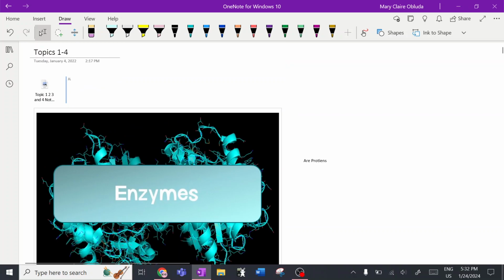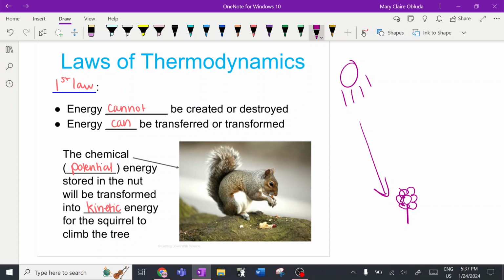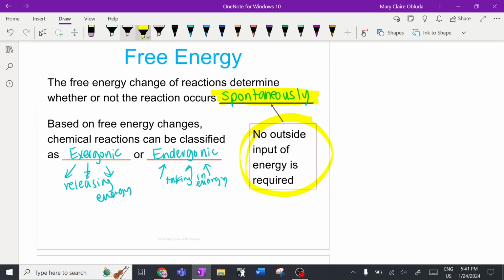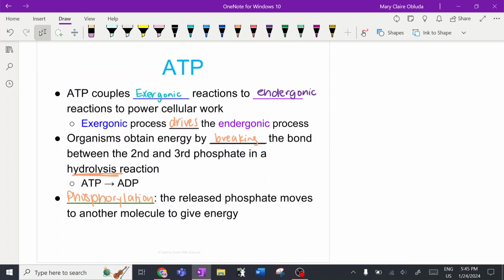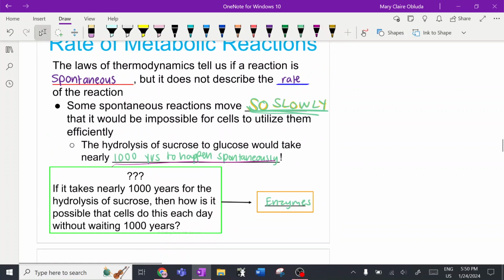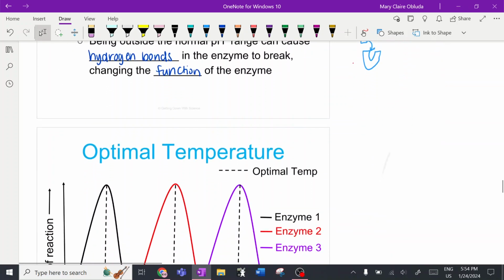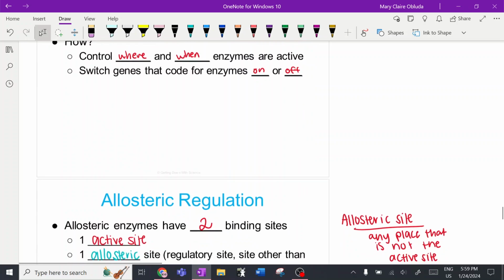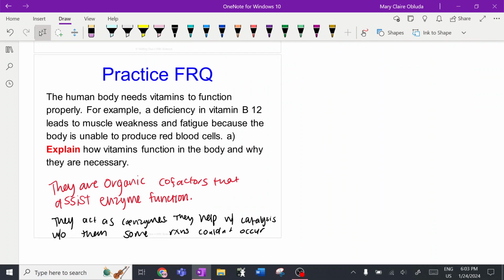AP Biology Unit 3 Topics 1-4 Enzymes Explained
AP Biology Topics 1, 2, 3, 4. Enzyme Structure, Enzyme Catalysis, Environmental Impacts on Enzyme Function, and Cellular Energy. Full review with slides and explanations.

AP Biology help, tutoring, enzymes, AP Bio, AP Bio Unit 3, AP Biology cellular energetics, enzyme help, Unit 3 topics 1-4